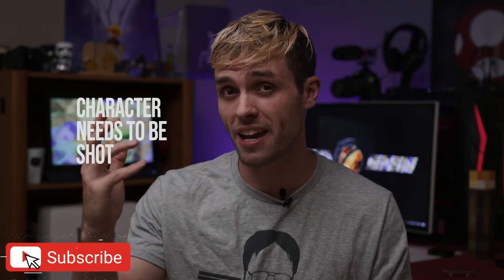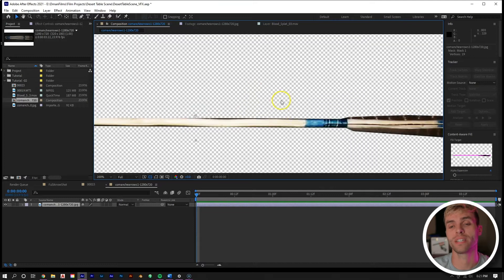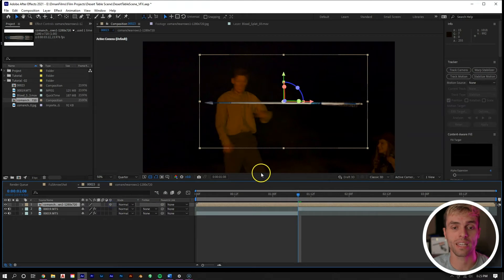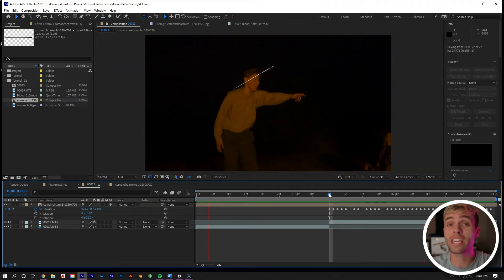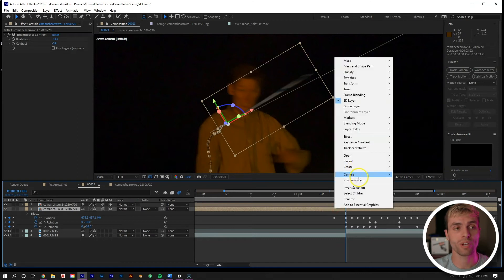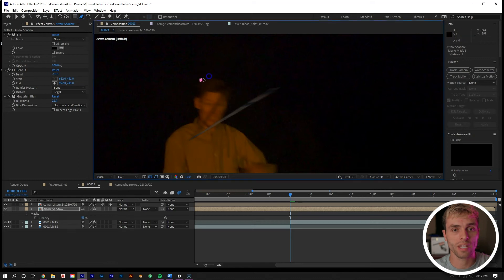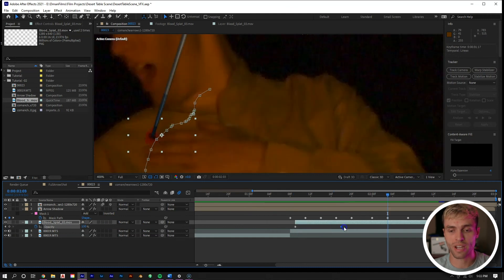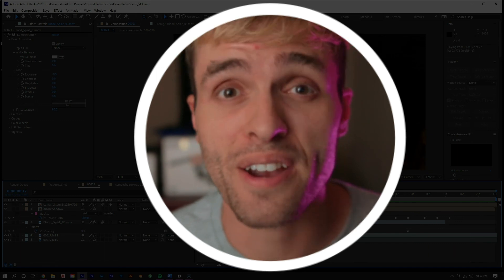How to Get Shot by an Arrow! | After Effects Tutorial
Today we look at how to get shot by an arrow (you know, how the title says...).  This effect is simple and keeps your set safe, with only a max of an arrow of editing to accomplish this technique. Enjoy and keep making art!

Tools Used:
- Keyframe Animation

Follow Me of Instagram: @dmanfilms

"Want to Learn Adobe? Want to Learn After Effects? Filmmaking on Budget. Using Premiere Pro. Teaching and Educating. Editing Service. Film Student. Filmmaker. Cameraman. Camera Techniques. Music Video.  Compositing. Animation. Action Scene."